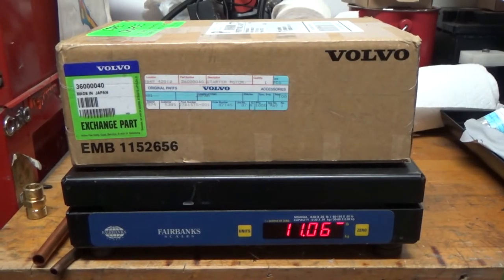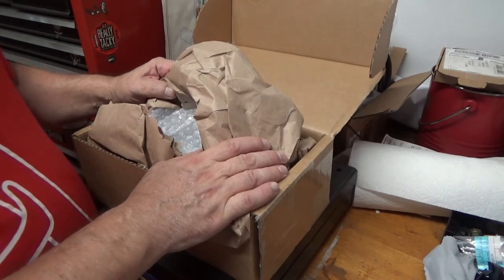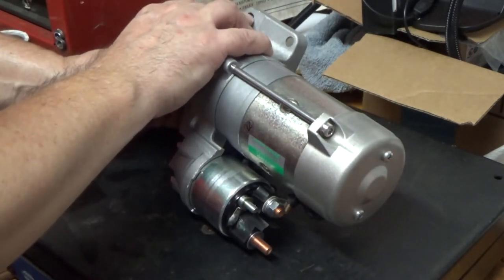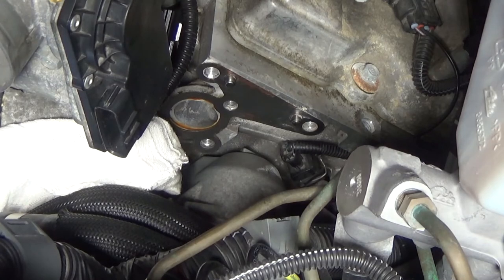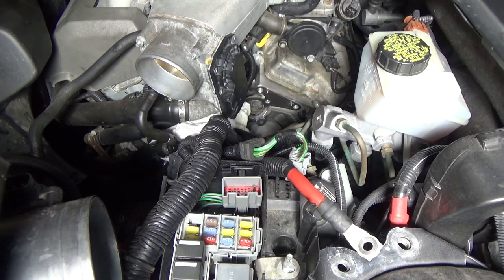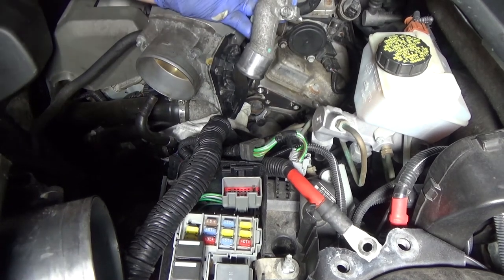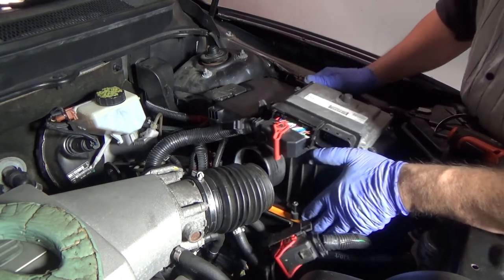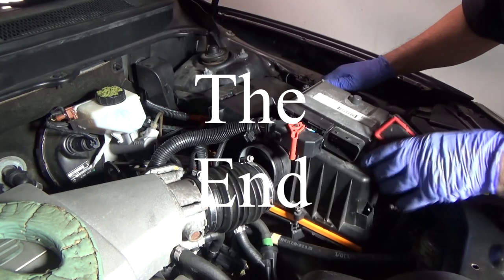Volvo XC90 V8 Starter Motor Replacement